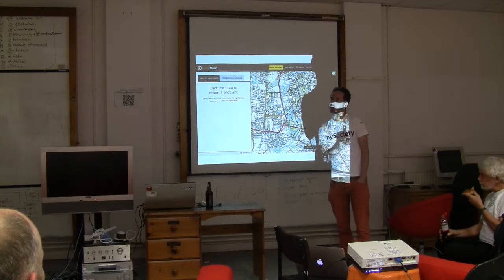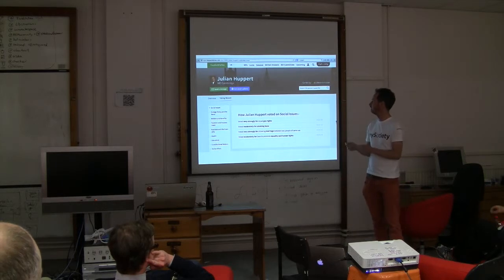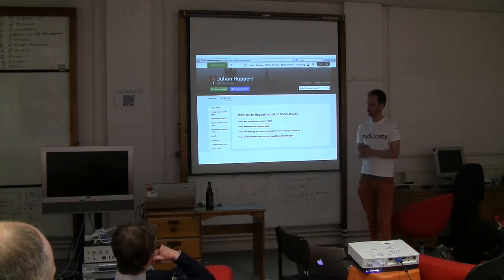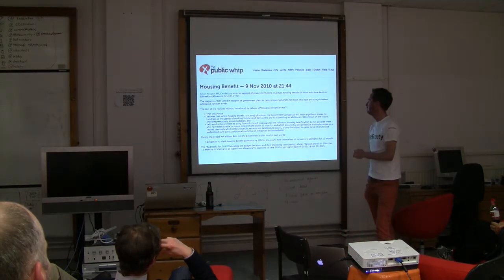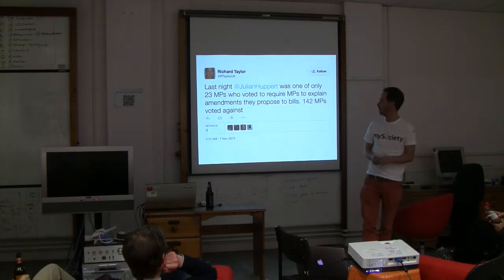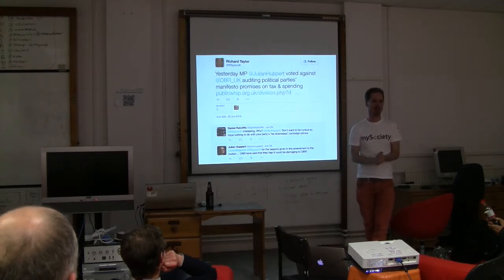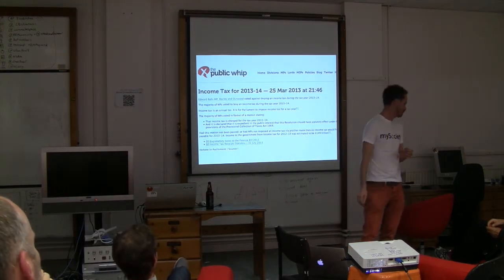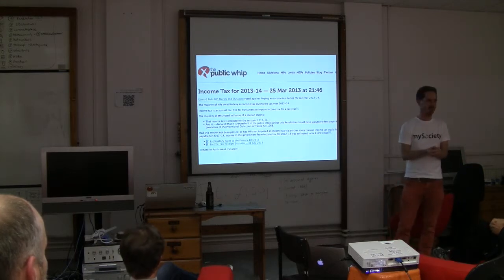Richard Taylor - mySociety Meetup - Cambridge - TheyWorkForYou Voting Records